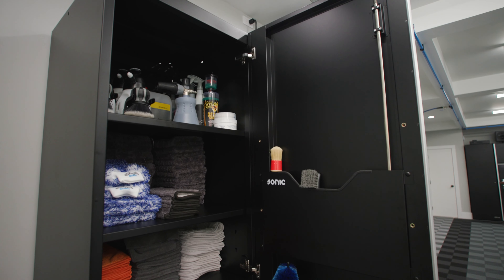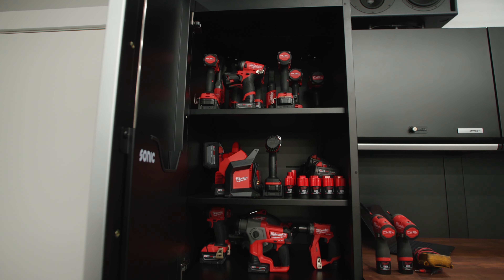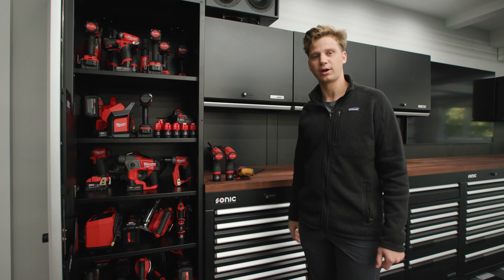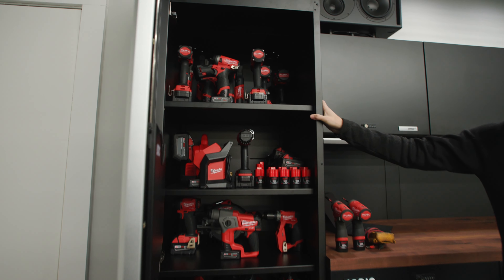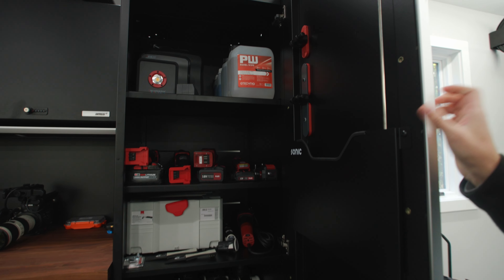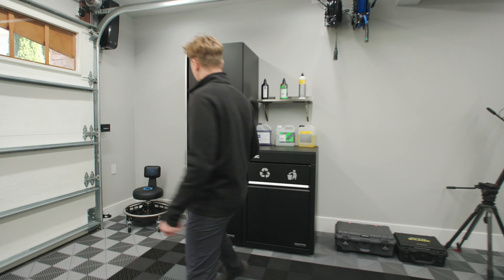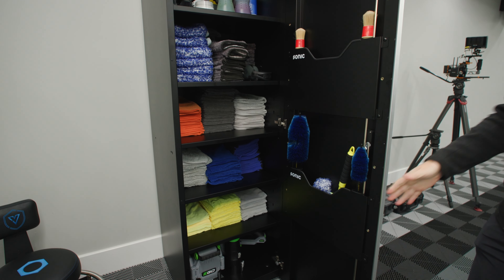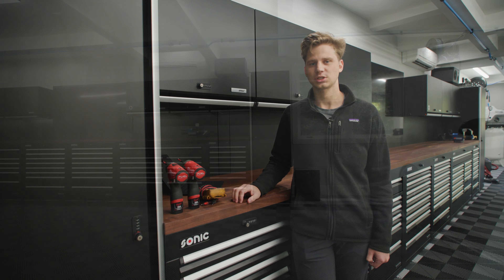Sonic Tools MSS+ 650 Series Tall Cabinet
Sonic Tools MSS+ 650 Series Tall Cabinet, Right-Handed Door

Sonic Tools MSS+ 650 Series Tall Cabinet, Left-Handed Door

Gear We Use Everyday (Cameras, Computers, Etc.):